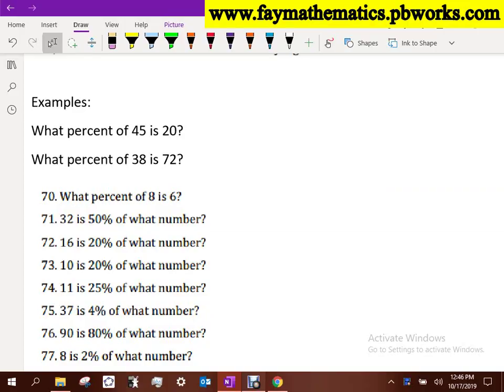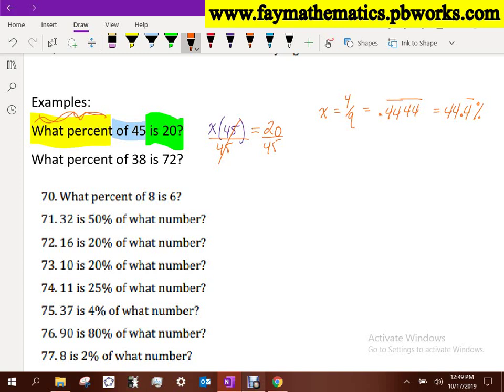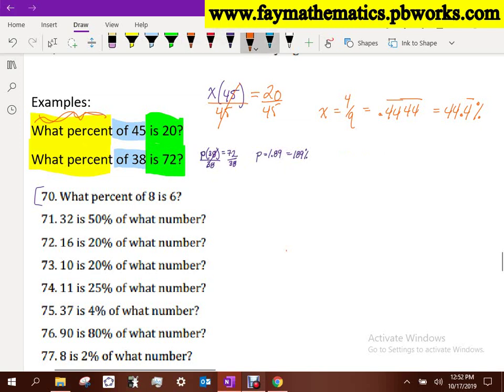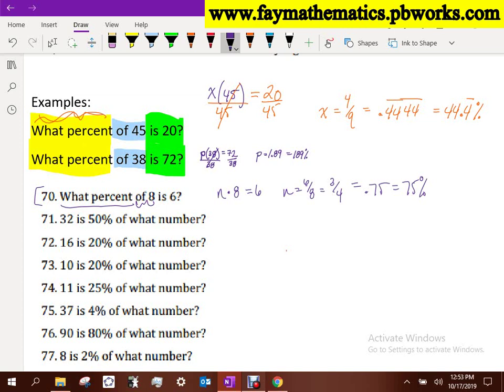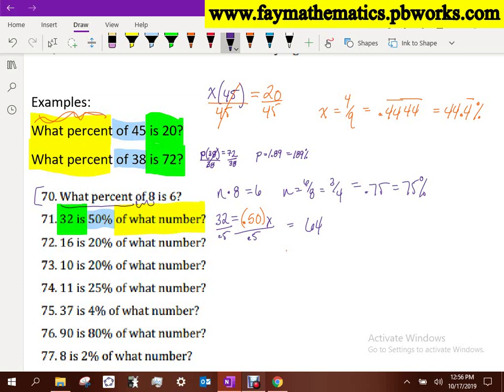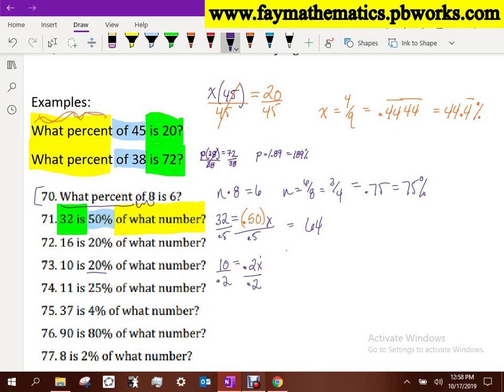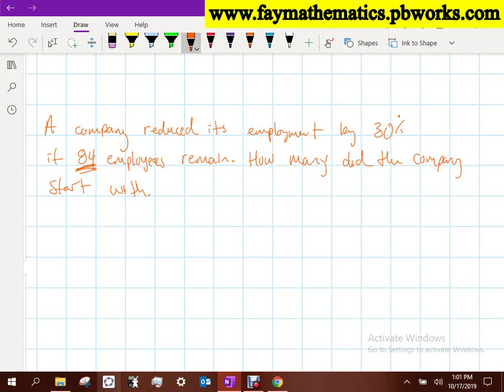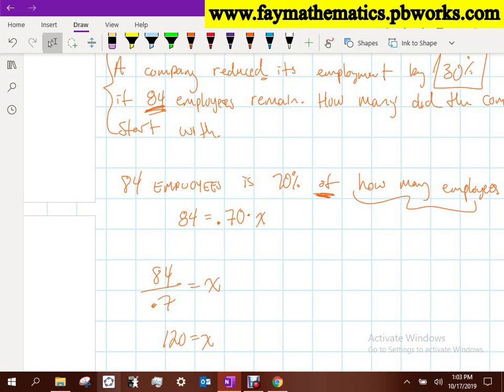10 17 2019 2 9 Day2 INT1